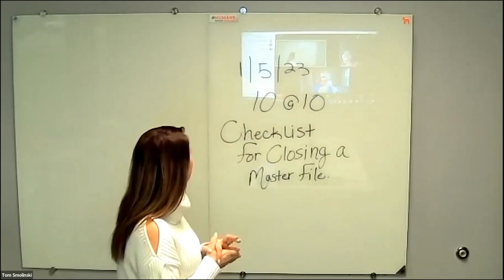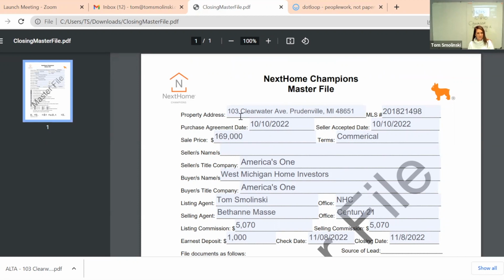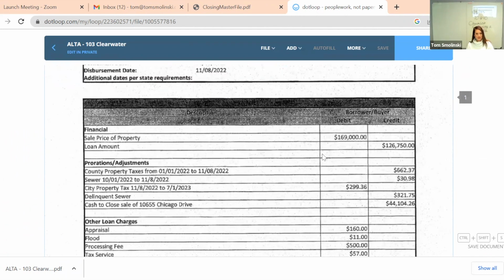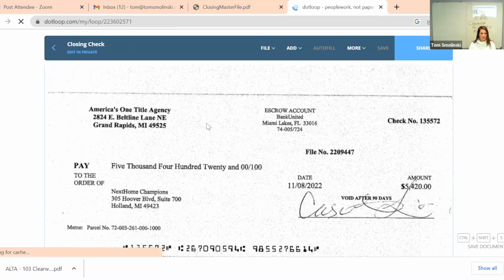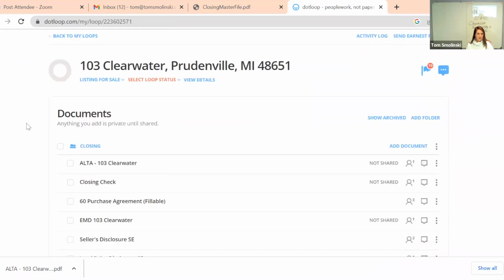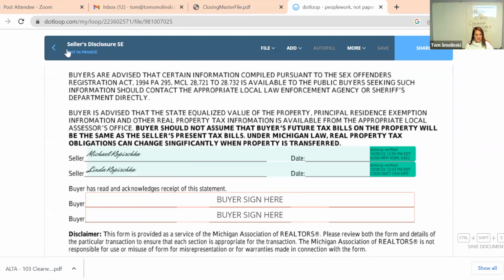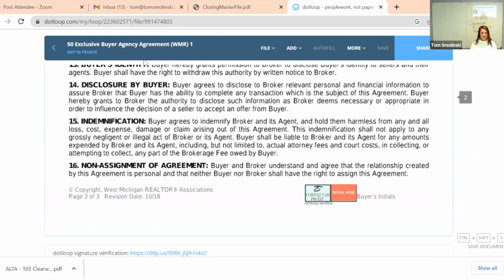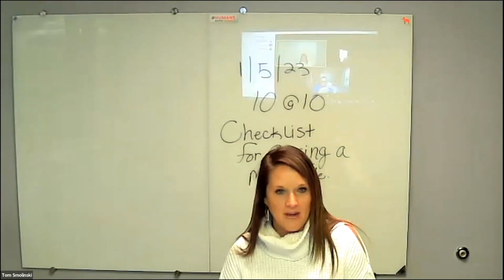10@10 1/5/23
Checklist for Closing a Master File